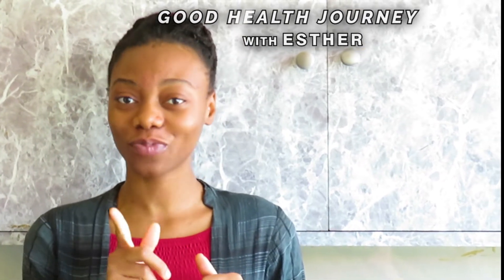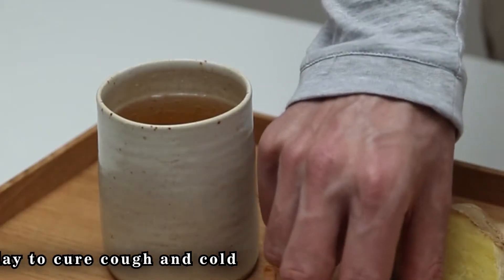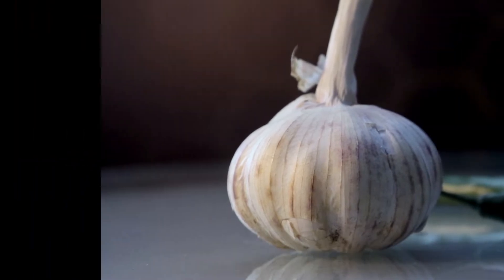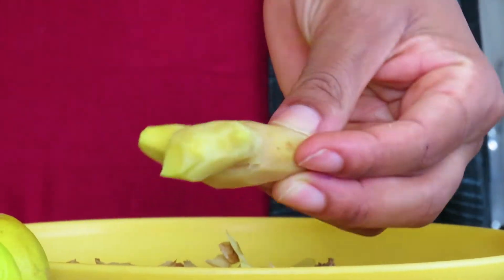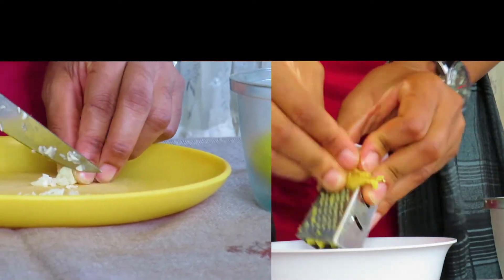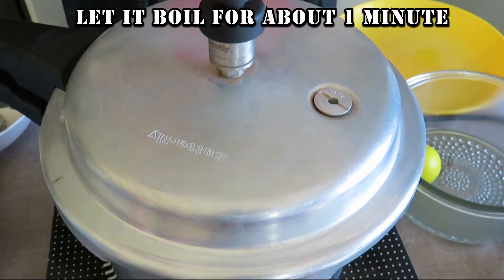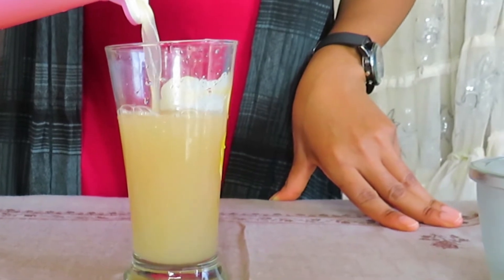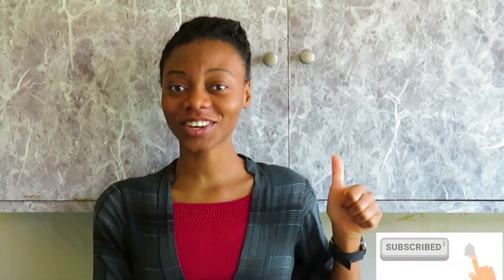Best Natural Drink To Boost Your Immunity/Natural COVID Remedy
Have you been looking for how to boost your immunity in order to be protected  or get ride of cold or cough? This video will suggest to you or give idea on a natural remedy to handle above mentioned plights.

All of the items used in this video, contains antioxidant which helps to boost ones immunity. Do give it a try, confirm it and feel free to always return back to my channel and drop your feedback. This drink is really powerful I must say. Don't fail to put down your questions if you have any.